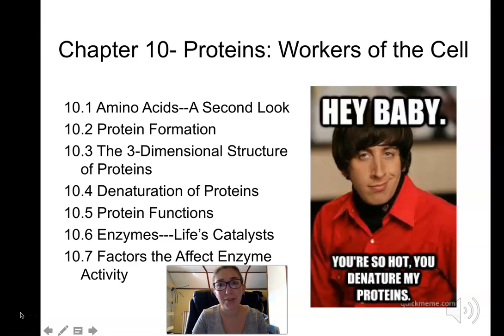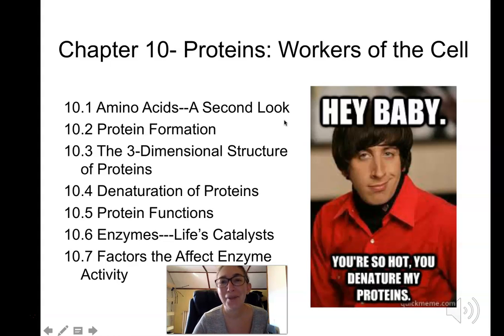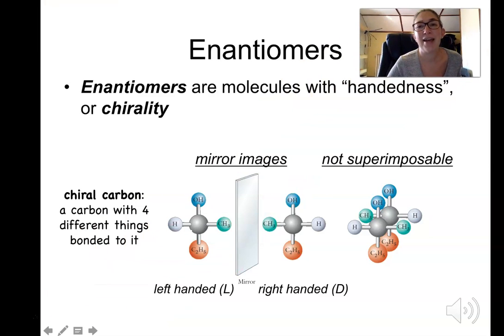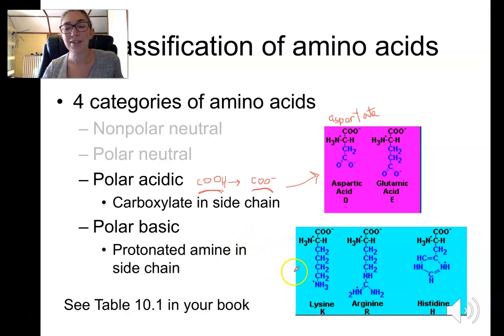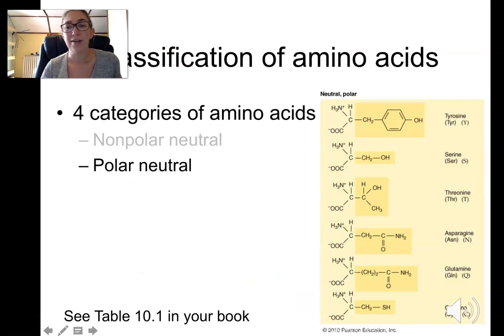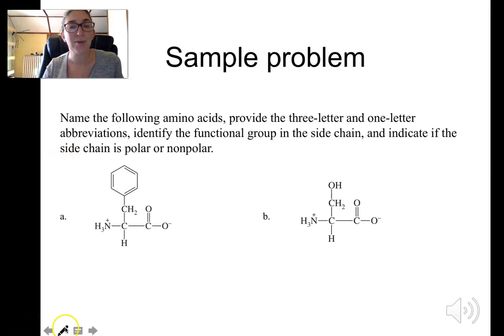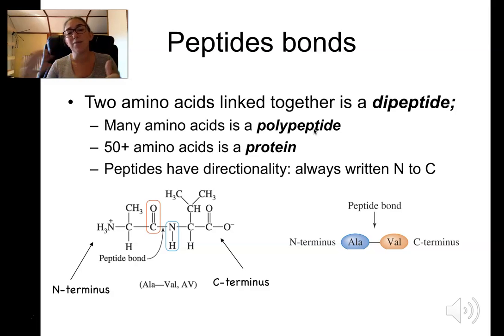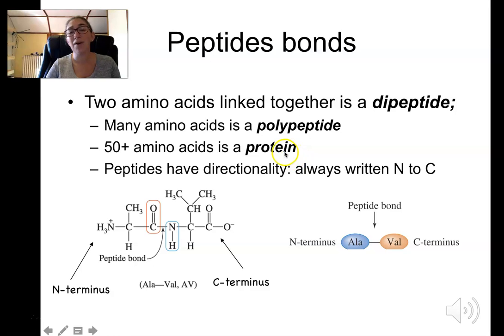CHE 100 Ch10 lecture